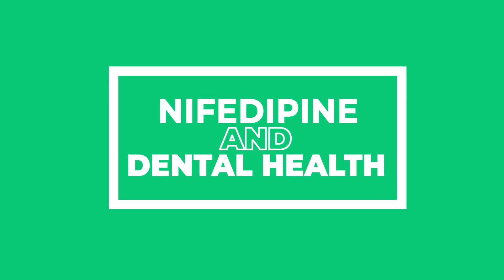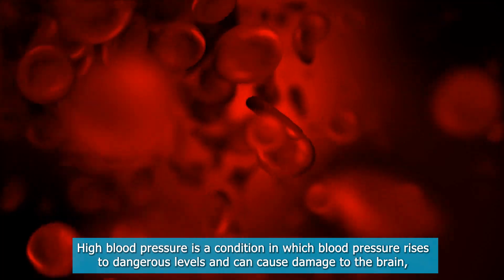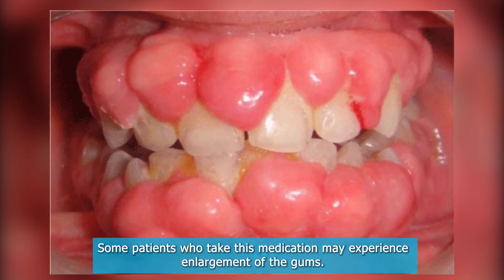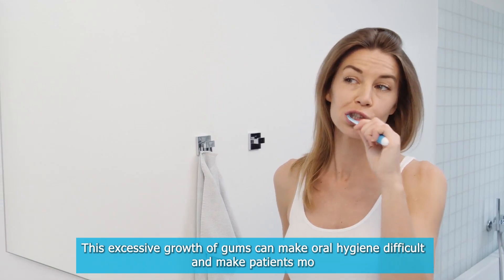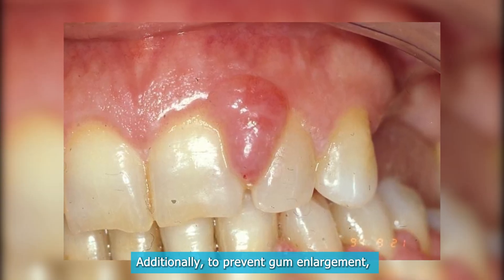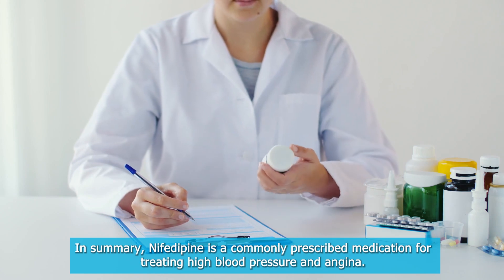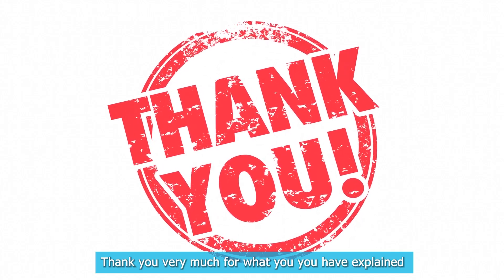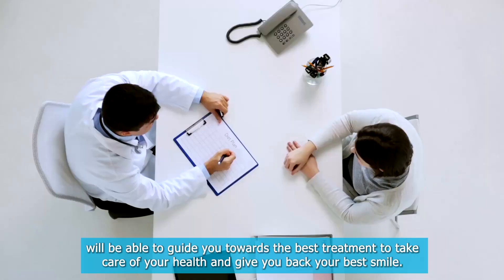Nifedipine and Dental Health: 6 Factors You Should Consider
This video discusses the relationship between nifedipine, a medication used to treat high blood pressure and angina, and dental health. It explains how nifedipine can cause gingival hyperplasia, an excessive growth of the gums that can lead to periodontal disease, caries, and oral infections. The video also covers factors that can predispose a person to gingival hyperplasia, such as age, genetic predisposition, pharmacological actions, dose, accumulation of bacterial plaque, and oral hygiene. It provides tips on how to prevent and treat gingival hyperplasia, including good oral hygiene, proper medication dosage management, and non-surgical or surgical periodontal treatment. Lastly, the video emphasizes the importance of informing dentists about any medications or pharmacological treatments that patients are taking, especially those used for hypertension, to avoid potential complications during dental procedures.